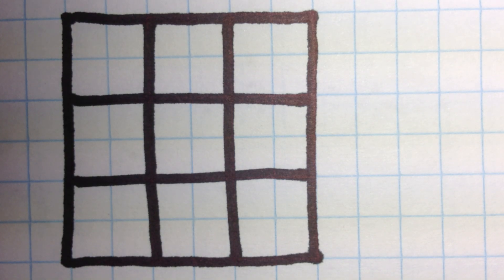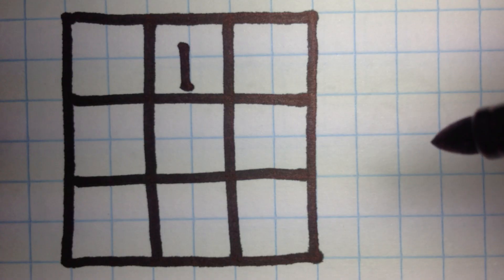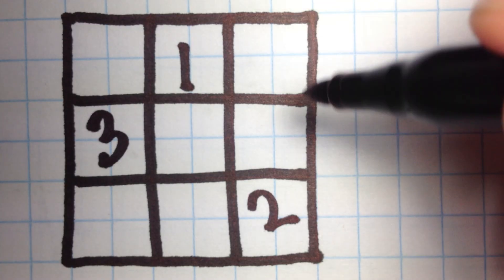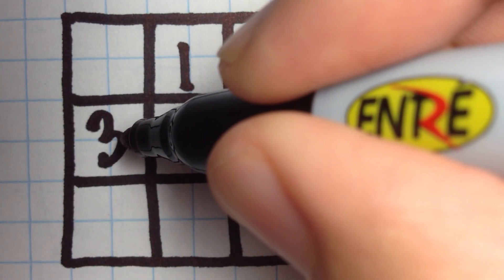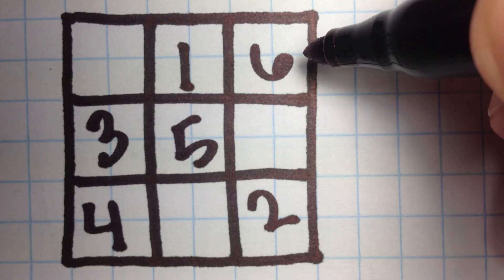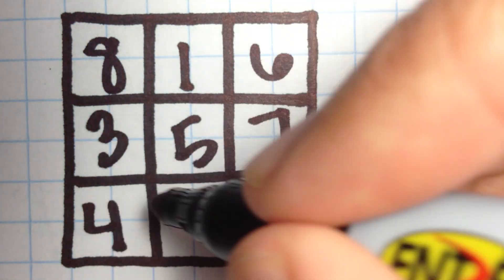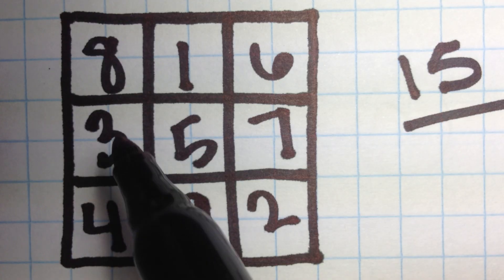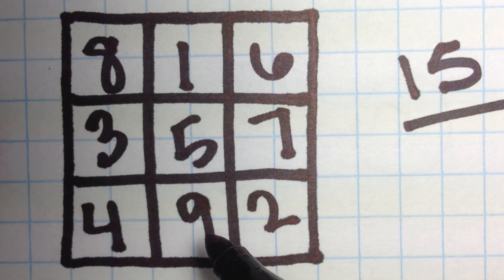3x3 Magic Square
This video will show you how to make a 3x3 magic square using the basic up-one, right-one method.